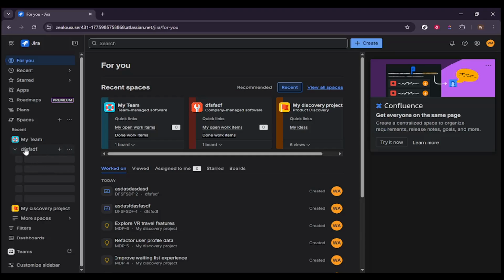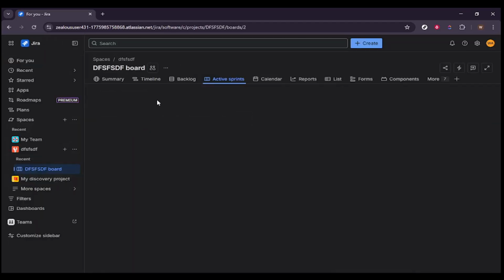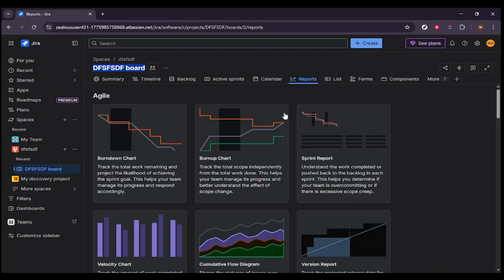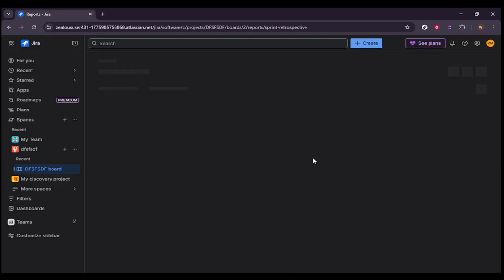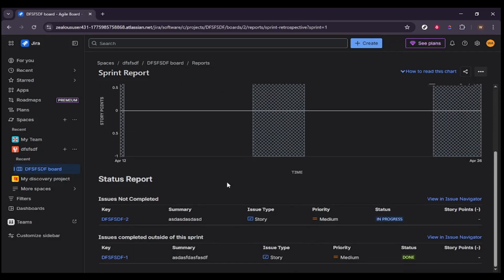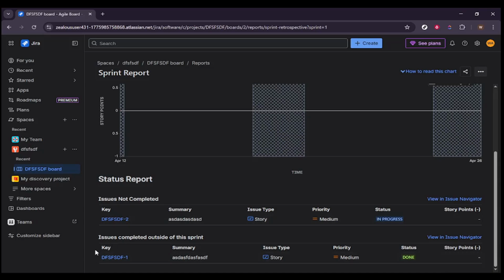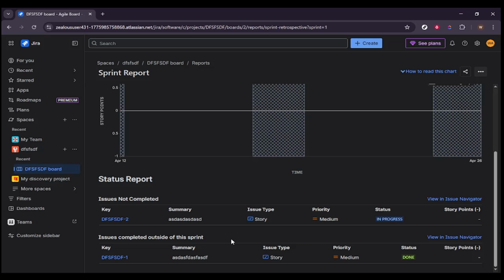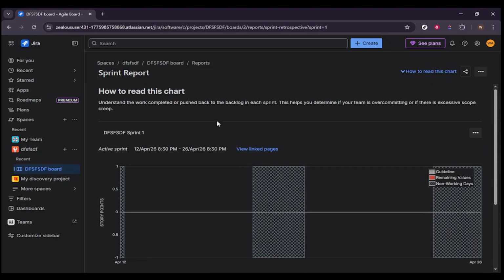How To Find Completed Sprints In Jira [2026 Guide]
-Google Drive
-Google Meets
-Google Sheets
-Google Chrome
-Google Forms
-Google Gmail